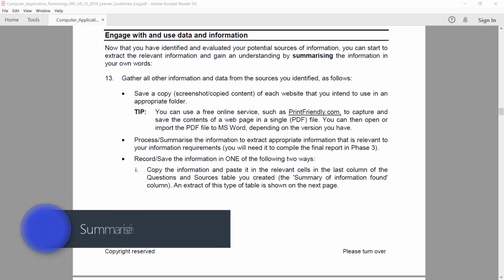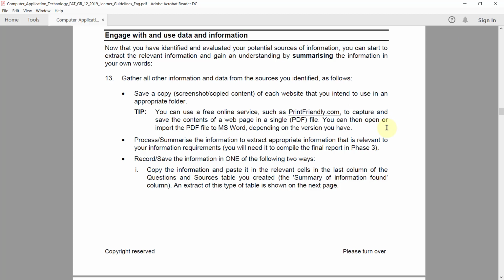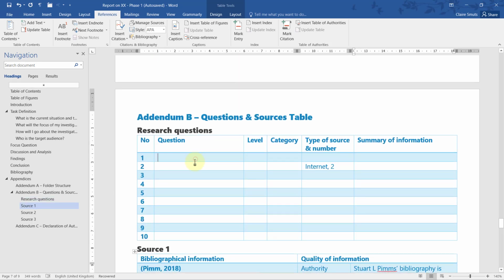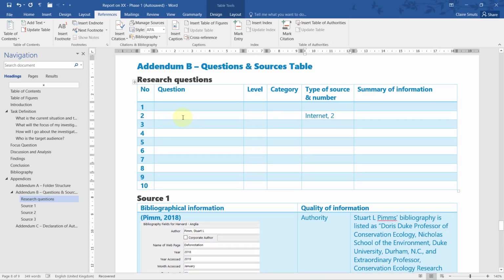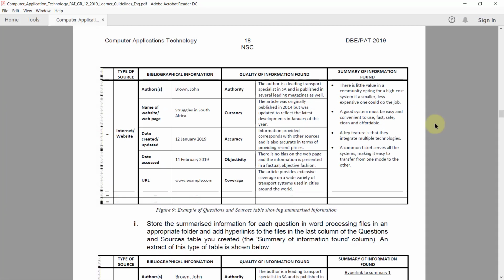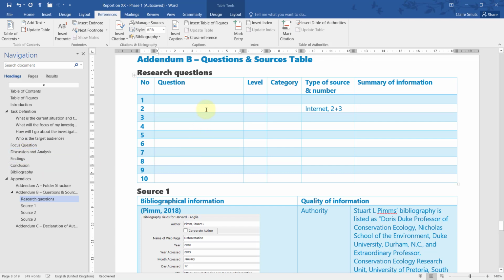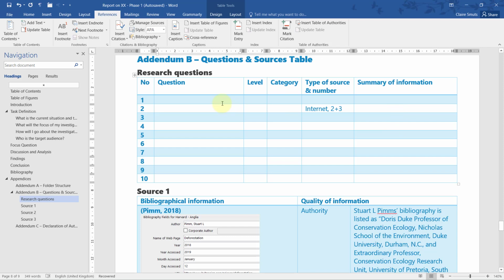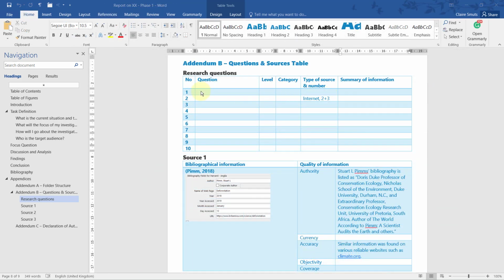Phase 1 Step 11 - Summarise information_answer questions